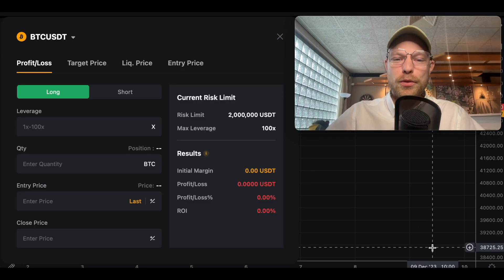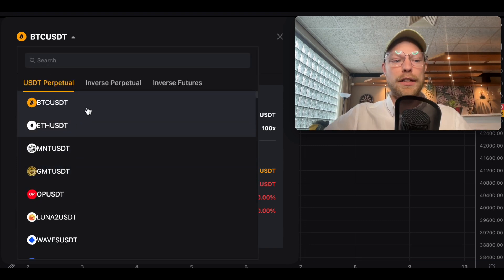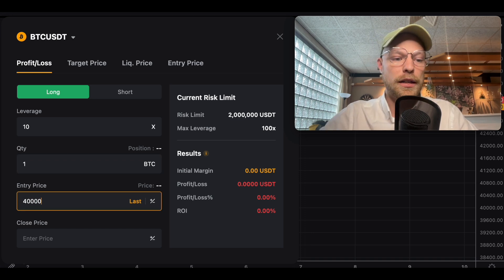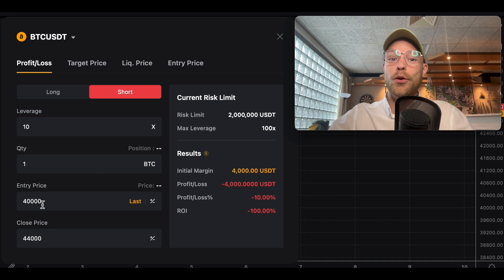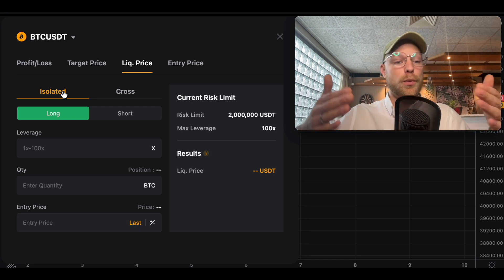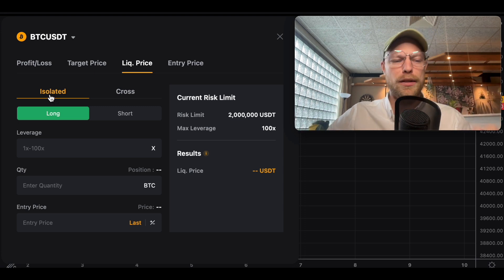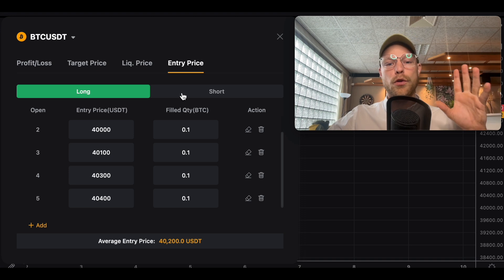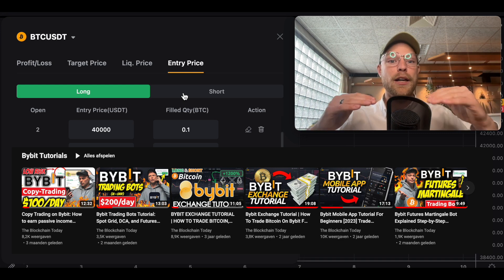Bybit Calculator Tutorial - How to Calculate Profit:Loss, Liquidation price, ROI and Average Entry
In this Bybit Calculator Tutorial I explain which functionalities the Bybit Calculator is offering and how to use it. You will learn how to calculate your profit and loss, return on investment (ROI), liquidation price and your average entry price on a specific trade.

TimeStamps:
00:00 intro to Bybit Calculator
00:38 Calculate Profit/Loss
02:58 Calculate Target
04:00 Calculate Liquidation Price
07:38 Calculate Average Entry
09:20 More Bybit Tutorials
10:52 Outro

Join with the link above to get access to Whale Alerts 🔥